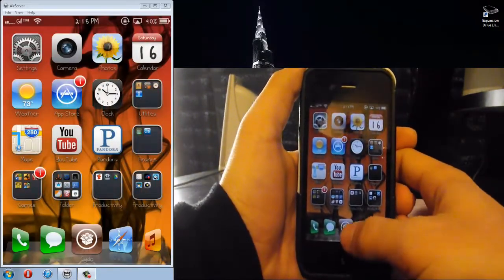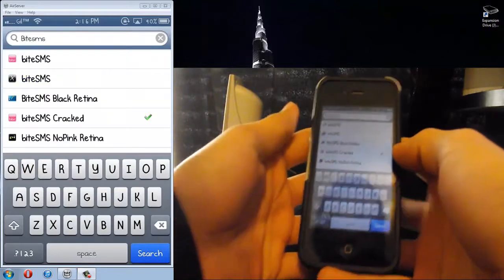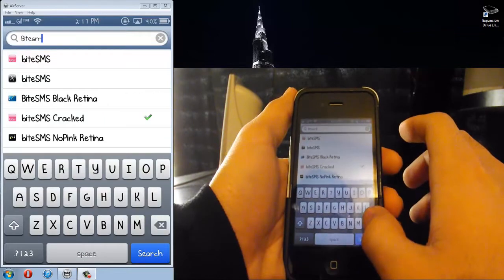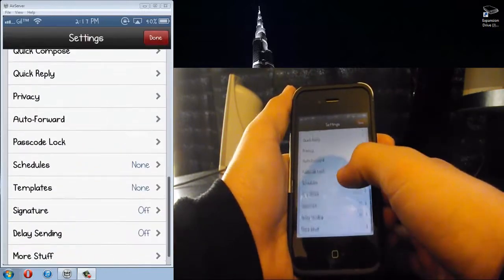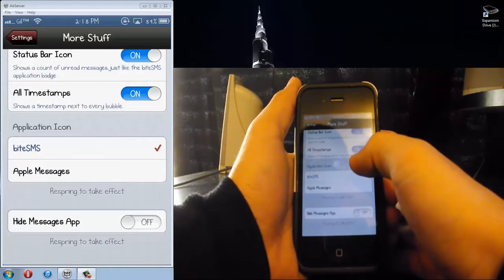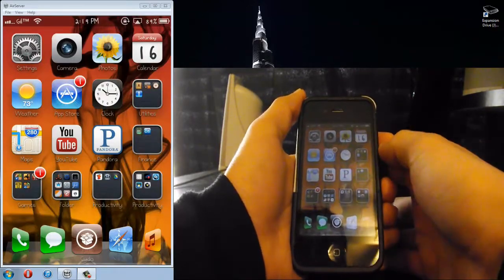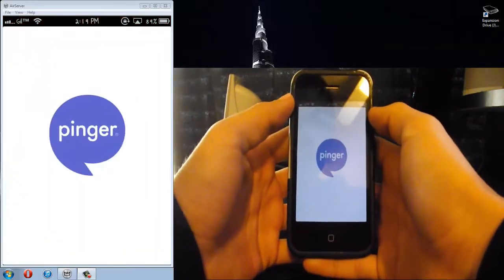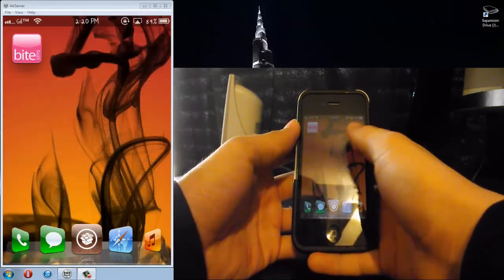BiteSMS - iOS 6.1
This is a video on BiteSMS messaging application.

Cydia apps -
BiteSMS